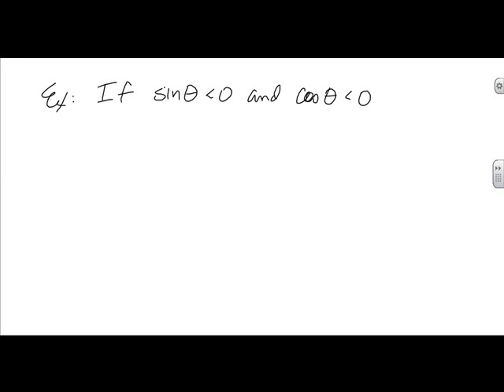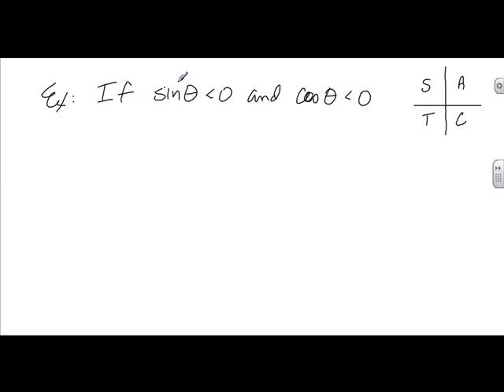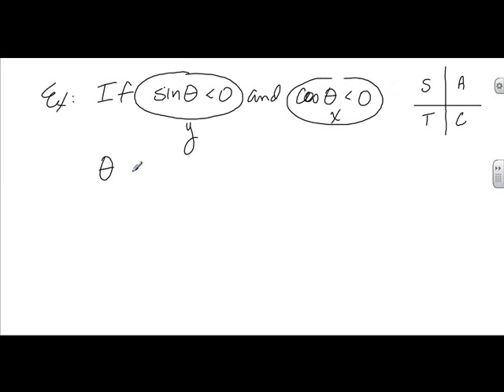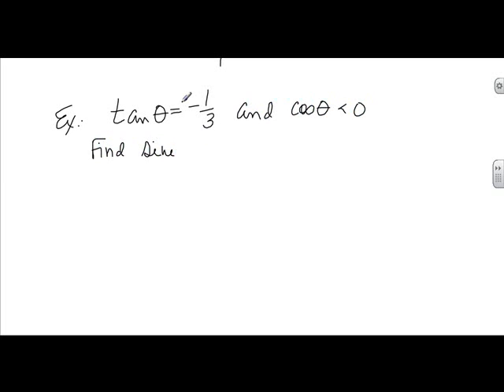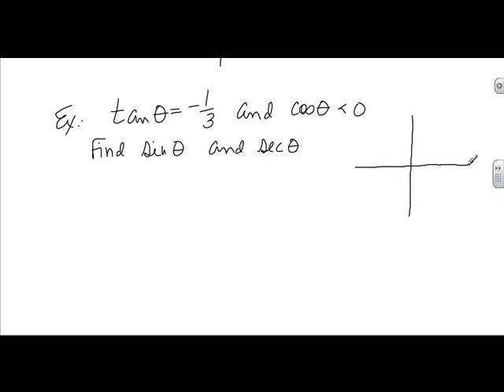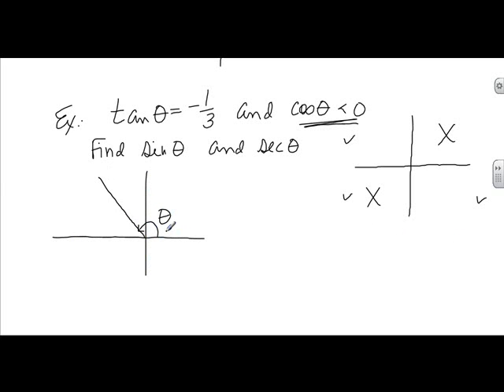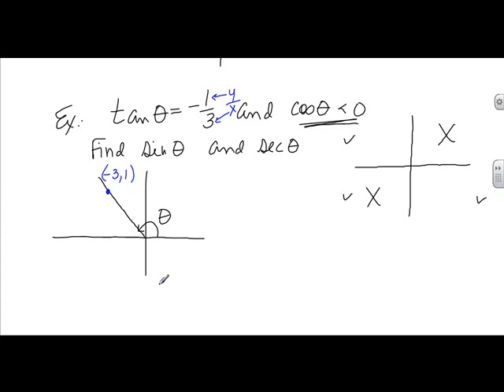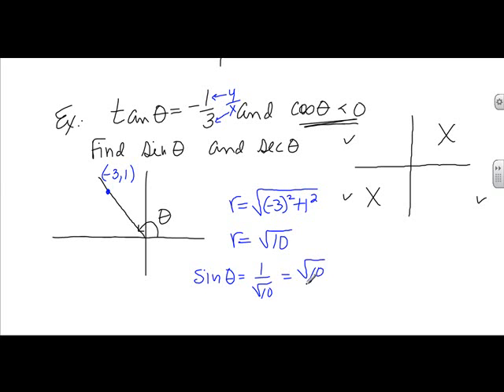Precalculus (trig)--Section 4.4: Signs of Trig Fxns